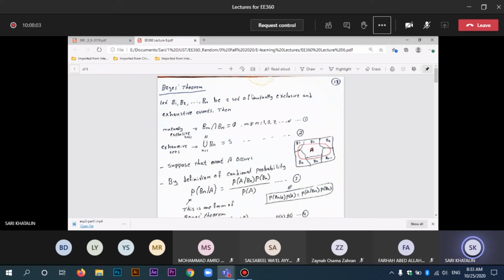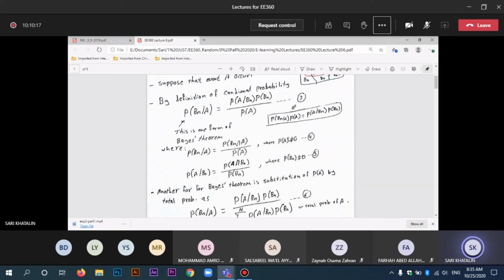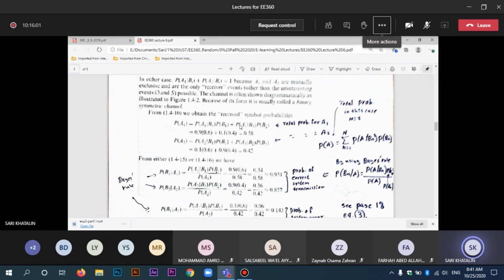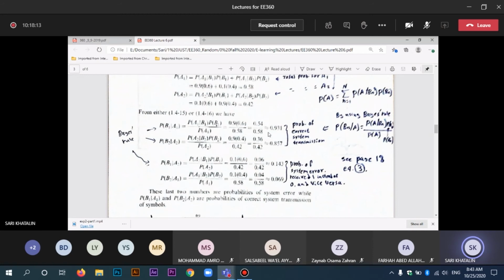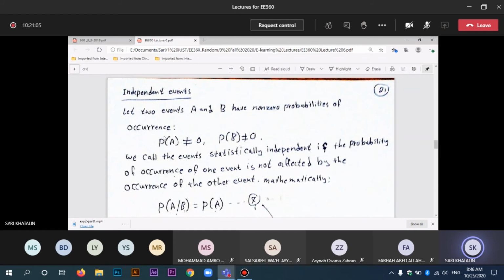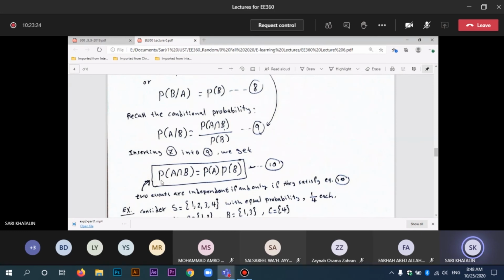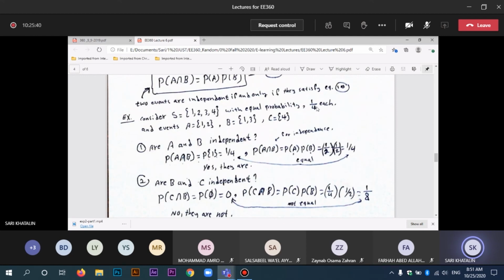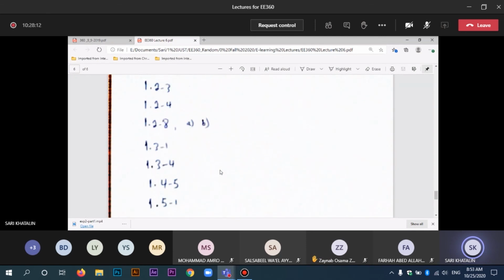بروب (محاضرة 5) د.ساري الختالين